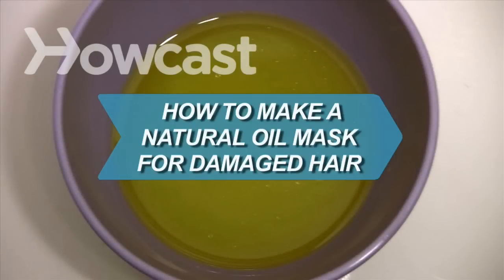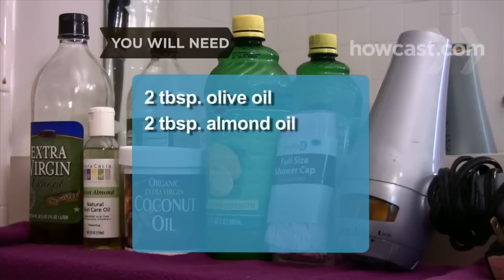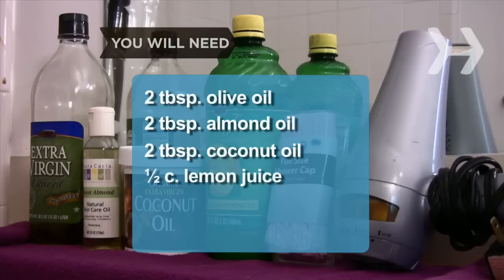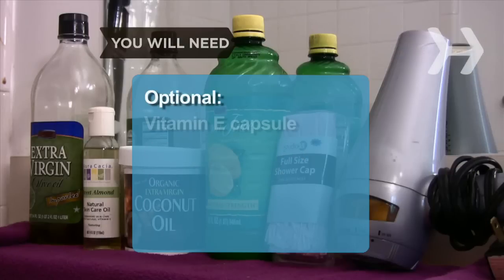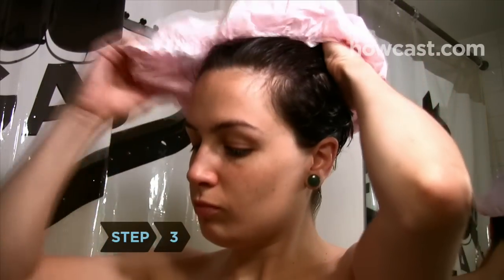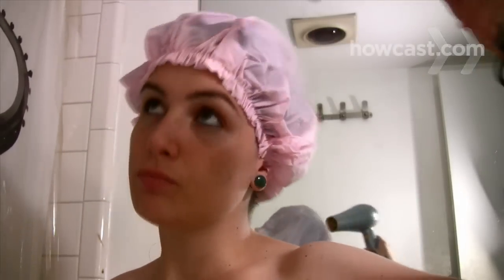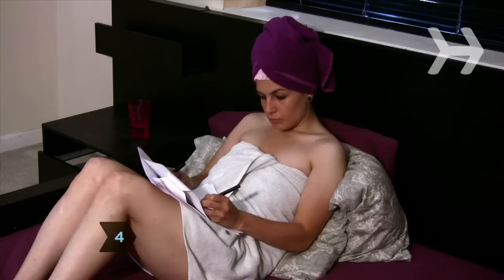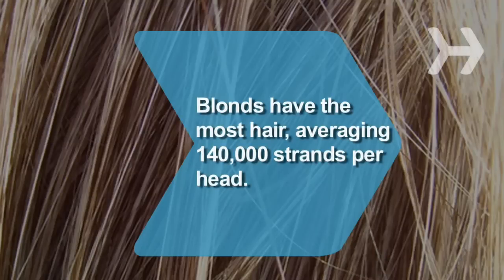How to Make a Natural Oil Mask for Damaged Hair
Turn that dry, damaged ‘do into luscious locks for less at home.

Step 1: Mix ingredients
Combine the olive oil, almond oil, and coconut oil with the lemon juice. Squeeze in a vitamin E capsule for extra conditioning.

Tip
Start with clean hair. Dirt and other pollutants can reduce the mask's effectiveness.

Step 2: Smooth onto damp hair
Smooth the mixture onto damp hair with your hands starting at the roots and working your way down to the ends.

Tip
Avoid brushing, combing, or over-handling your hair when applying a mask.

Step 3: Encase hair in plastic
Encase your hair in plastic wrap or a shower cap. Use a blow dryer to help the mask penetrate the hair cuticle.

Step 4: Wrap and set
Wrap a towel over the plastic and allow the mixture to set for one hour.

Step 5: Rinse and shampoo
Rinse hair with warm water. Shampoo and condition as usual. Do a final cold water rinse for super shiny, well-conditioned locks.

Step 6: Air dry hair
Air dry your hair to seal in the effects of the mask and prevent damage from harsh blow drying.

Did you know? Blonds have the most hair, with about 140,000 strands per head. An average head of hair contains only 100,000 strands.